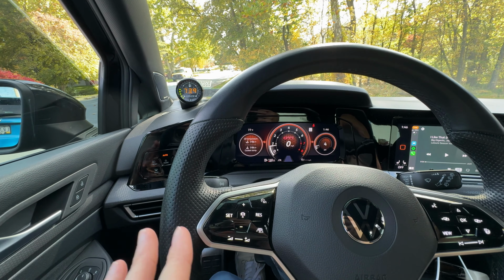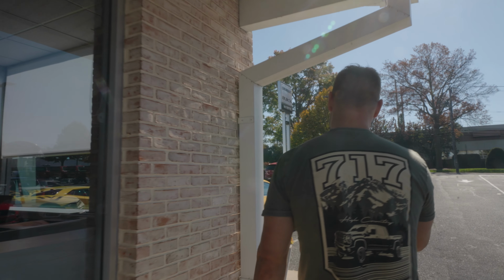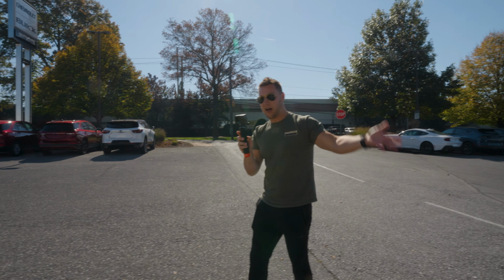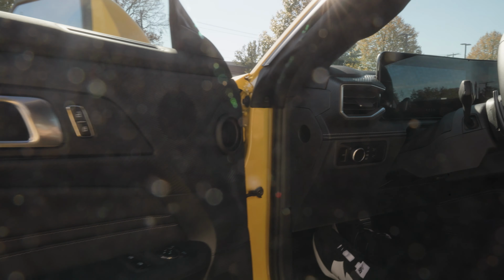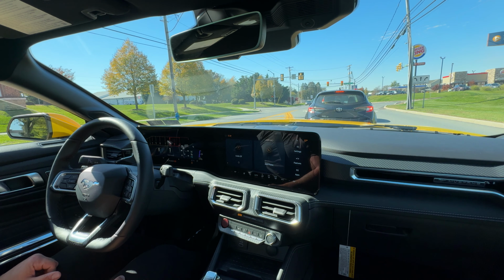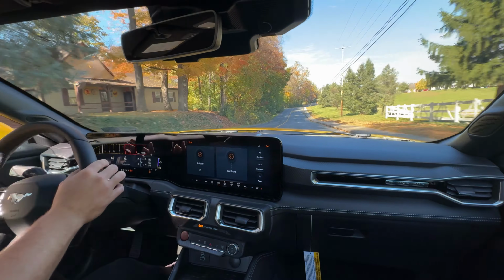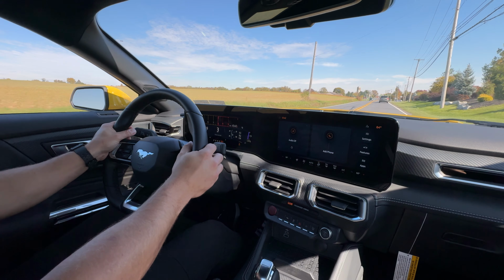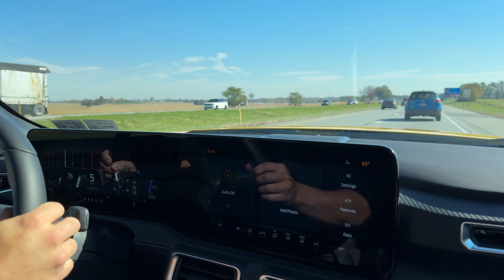2024 Mustang GT Delivery and Racing a Stage 1 MK8 GTI! You won't believe the results!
We go to Mexico with the GTI and 2024 Mustang GT A10. Who will win?

GTI mods:
034 E85 Stage 1
APR intake
AWE Catback